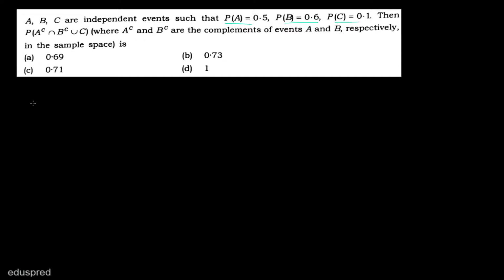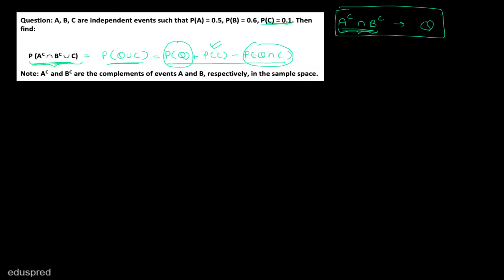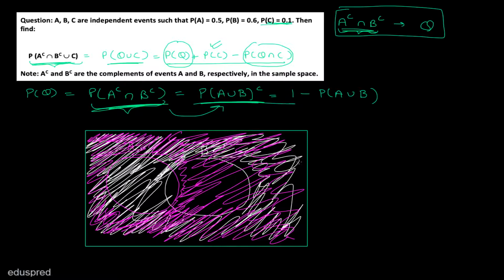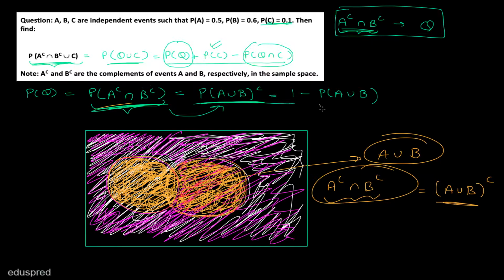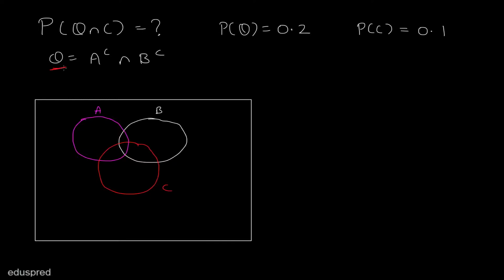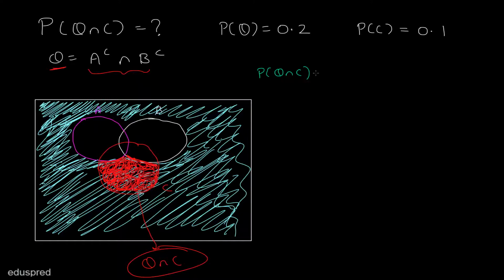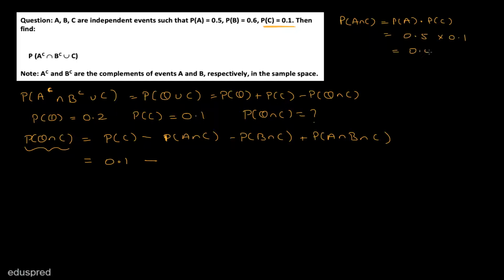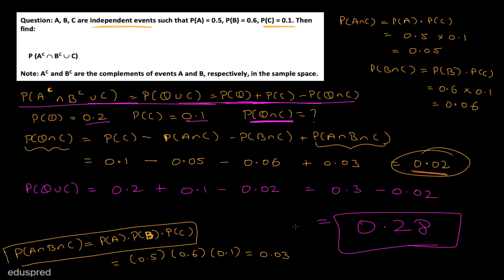Statistics - Q18 | JNU SIS 2018 | M.A. Economics Entrance Exam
Access JNU SIS and SSS - Statistics Solutions (2010 to 2019) for M.A. Economics Entrance Exam

Step by step video solutions to all the Statistics Questions from the exams JNU SSS and JNU SIS (2010 to 2019)

How to access the course:
2) Make the payment via your preferred payment option (Scroll Down for pricing plans and payment options)
3) WhatsApp us a screenshot of the payment success on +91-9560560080.
4) That's it from your side. We will activate your course access as soon as possible (within 24 hours for sure). We will send you a welcome mail/message once your course access is activated.

Pricing Plans:
1 month subscription: Rs 150
6 months subscription: Rs 350
1 year subscription: Rs 500

Payment Options:
2) Debit Card, Credit Card, Netbanking

Feel free to let us know if you have any questions related to 'How to access this course'.

This video is suitable for students preparing for M.A. Economics Entrance Exam.
JNU SSS (Jawaharlal Nehru University - School of Social Sciences)
JNU SIS (Jawaharlal Nehru University - School of International Studies)
DSE (Delhi School of Economics)
IGIDR (Indira Gandhi Institute of Development Research)
ISI (Indian Statistical Institute)
IIT Delhi M.Sc. Economics Entrance Exam